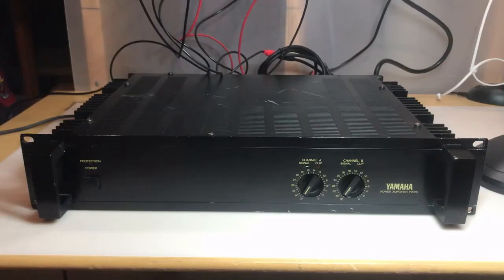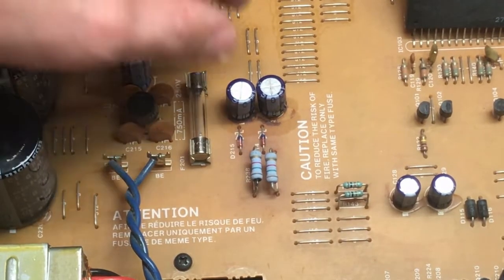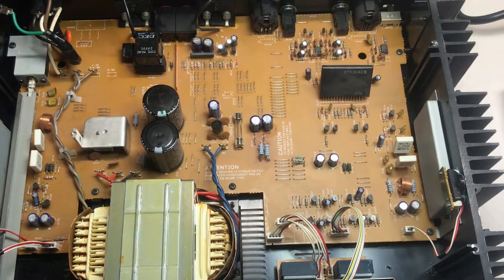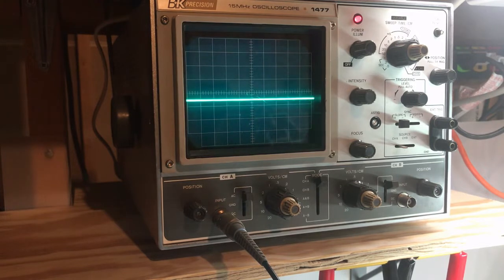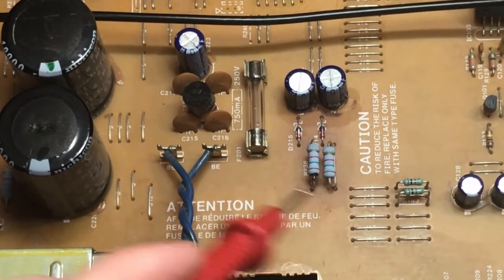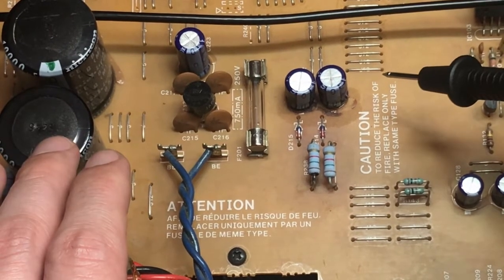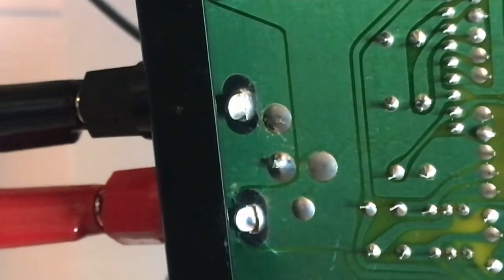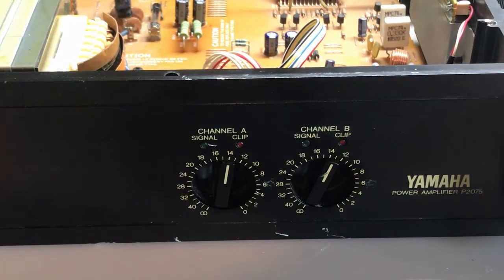DR #16 - Yamaha P2075 Amplifier Troubleshooting and Repair - No Output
In this video, I document the troubleshooting and repair of a Yamaha P2075 power amplifier with no output.